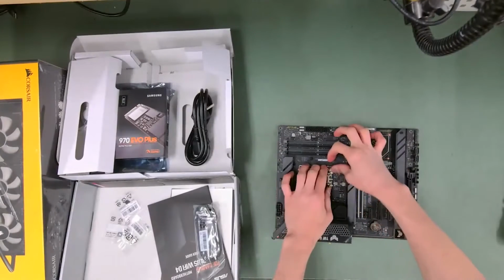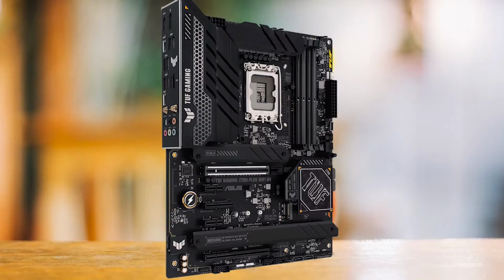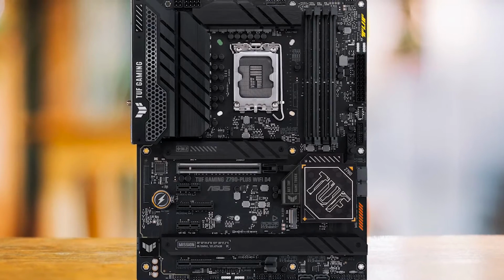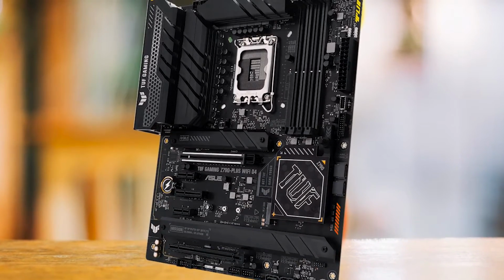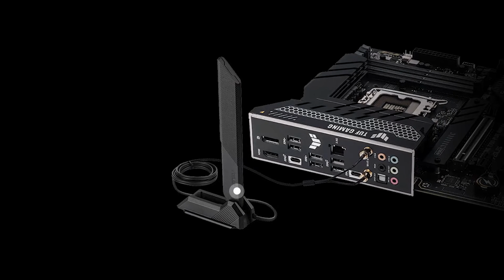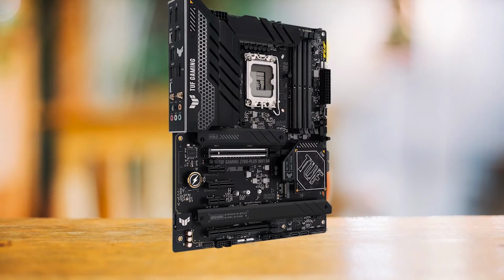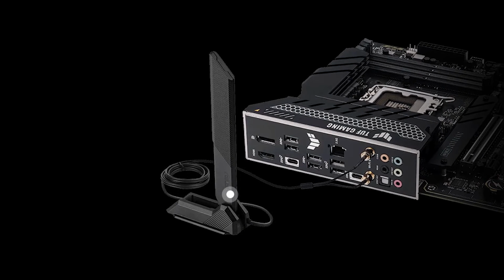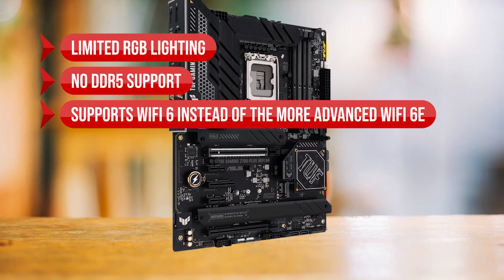THE BEST OVERALL MOTHERBOARD FOR INTEL I5 13600K! ASUS TUF Gaming Z790 Plus WiFi D4 Honest Review!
ASUS TUF Gaming Z790 Plus WiFi D4 on Amazon

Price on NewEgg.com: ASUS TUF Gaming Z790 Plus WiFi D4
[paid links]

Not sure if the ASUS TUF Gaming Z790 Plus WiFi D4 is the right motherboard for you?

In this video, we review the ASUS TUF Gaming Z790 Plus WiFi D4 motherboard and discuss all its key features with all the Pros and Cons to see why this is one of the best motherboards for Intel core i5 13600k

You can also find a more detailed analysis and reviews of the best motherboards for 13600k on our website bestmotherboardzone.com or in this video: